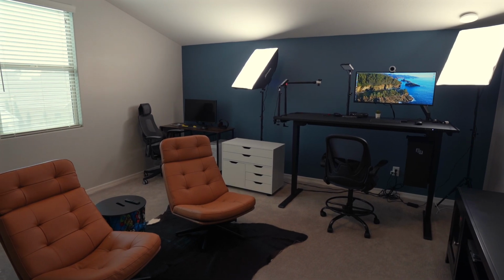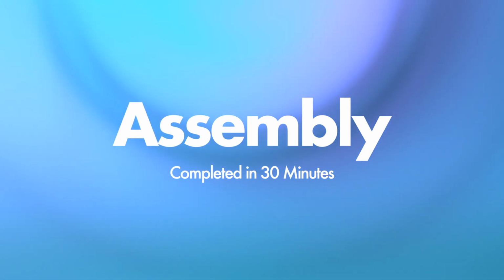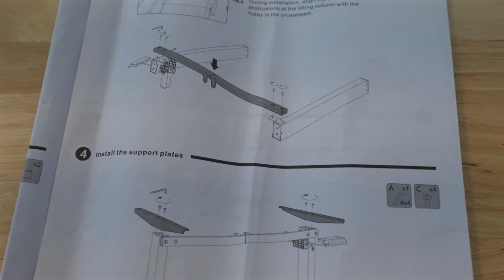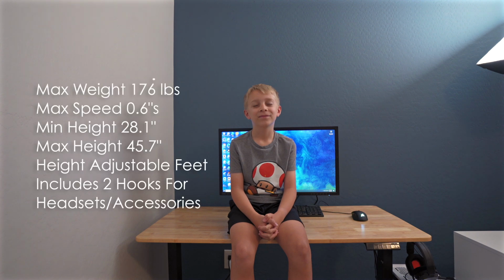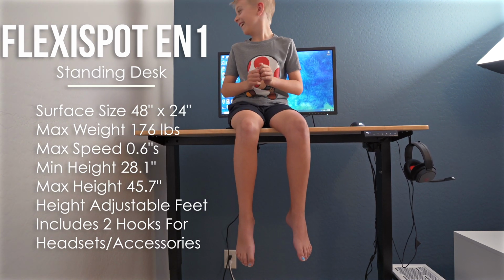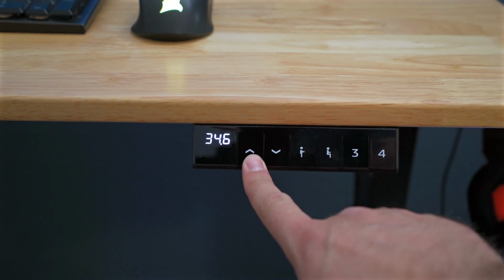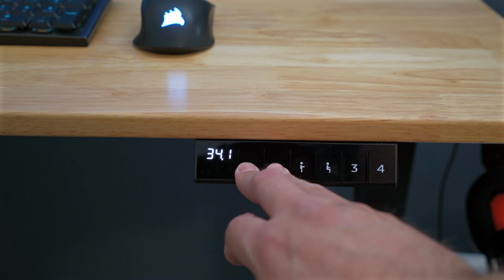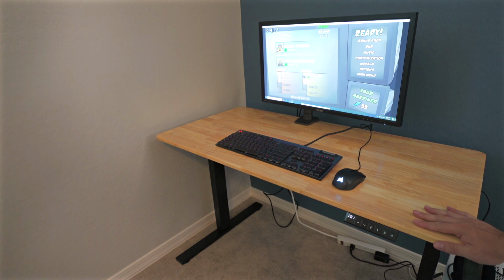Desk Upgrade with FlexiSpot EN1 Standing Desk. This Should be Your Next Desk!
We've recently revamped our loft area, moved my son and his gaming PC into the loft area, but he's due for a desk upgrade. Today we replace his wobbly old desk with a solid FlexiSpot EN1 standing desk.

The desk makes a world of difference in terms of comfort and performance plus, it's a breeze to assemble!

00:00 - Intro
00:42 - Assembly
01:44 - Specs
02:27 - Usage and Features
03:44 - Wrap Up
04:50 - Bonus Timelapse